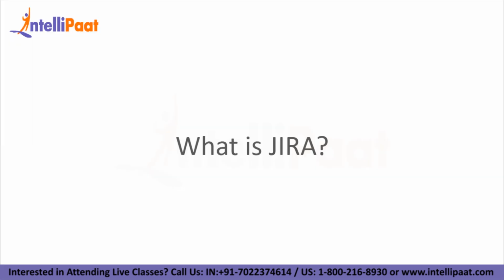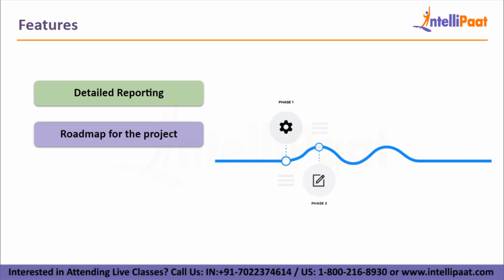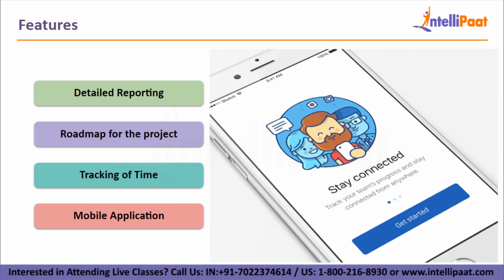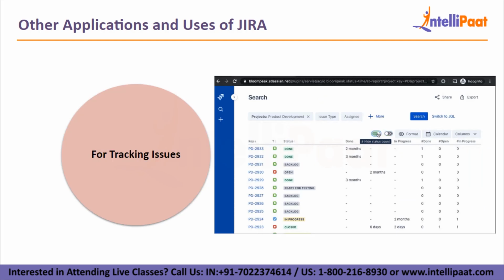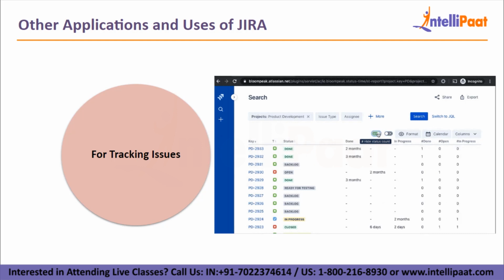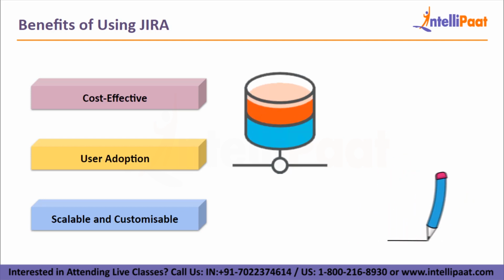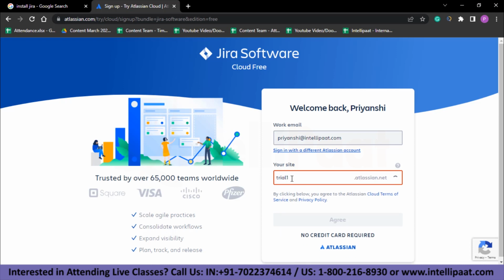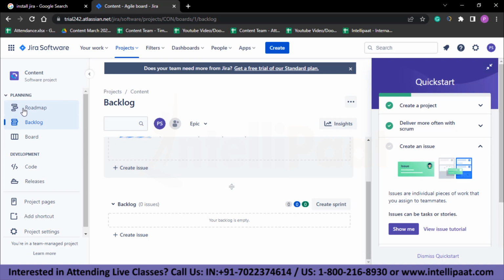Jira Tutorial For Beginners | What Is Jira | How Jira Works | Intellipaat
In this Jira Tutorial For Beginners video, you will learn about different Agile processes, Agile Terminologies, Agile Scrum, Scrum sprint activities, Jira software, and many more interesting topics.

Intellipaat Edge
1. 24*7 Lifetime Access & Support
2. Flexible Class Schedule
3. Job Assistance
4. Mentors with +14 yrs
5. Industry Oriented Courseware
6. Lifetime free Course Upgrade

Why Agile is important

Agile Methodology is a development method in which requirements and solutions evolve in cross-functional teams through a collaborative effort.  Its approach aligns project and product development with the requirements of the customer and overall company goals. It is a methodology based on iterative development. This process encourages frequent inspection and adaptation which helps in the rapid delivery of high-quality software. Agile methodology is developed for products and projects that require flexibility and speed- which actually means, almost every product and project which is being managed today.